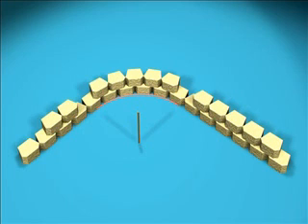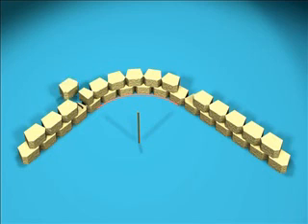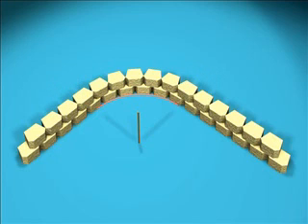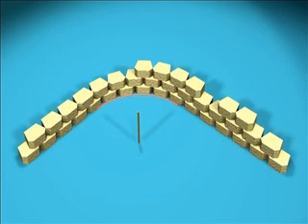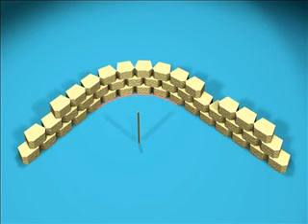How to build a retaining wall with an inside radius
This video shows you how build a retaining wall system with an inside radius curve.